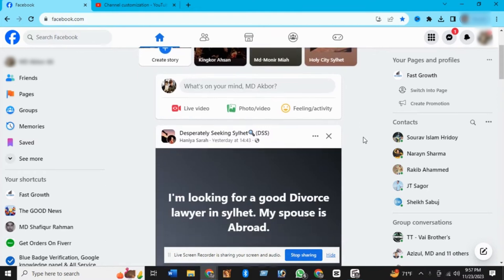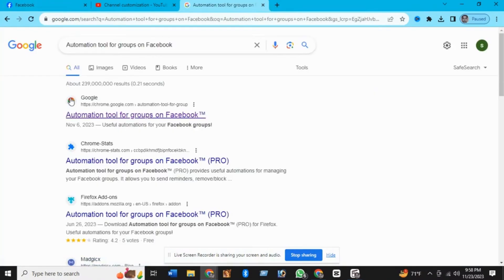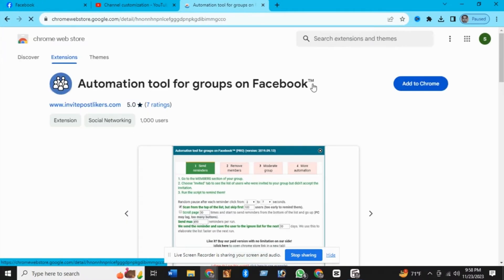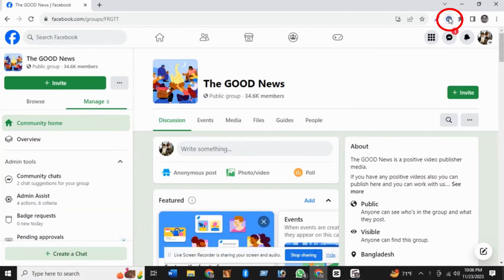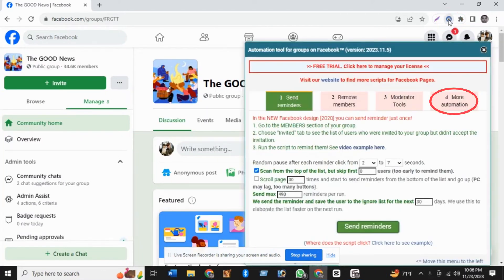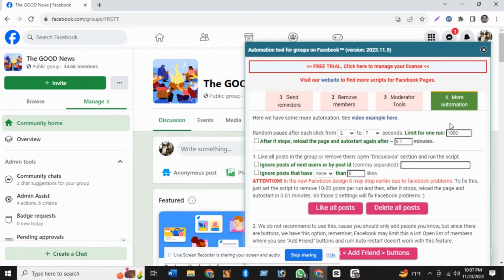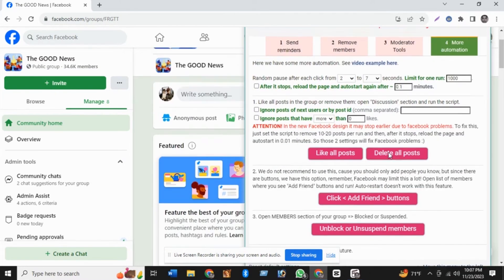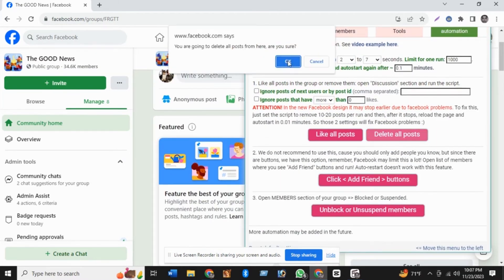How to Delete All Group Posts on Facebook in One Click (2025)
NordVPN.

In this video, discover how to delete all group posts on Facebook in one click. Clean up your group quickly with this easy method.